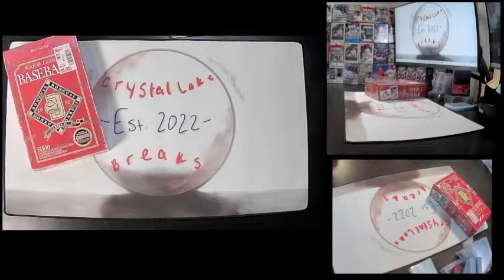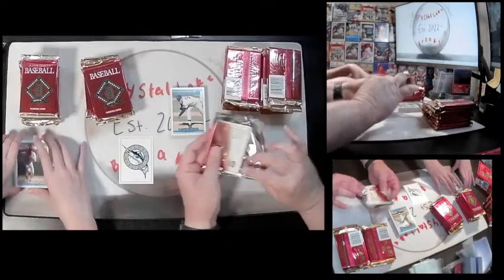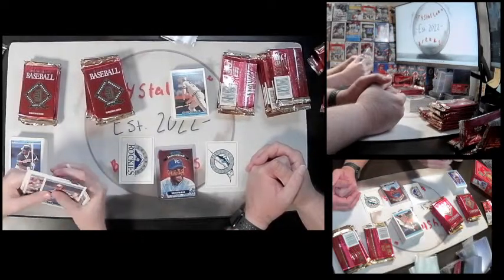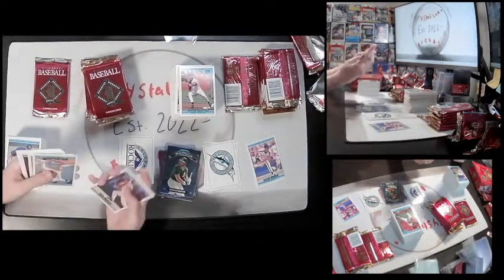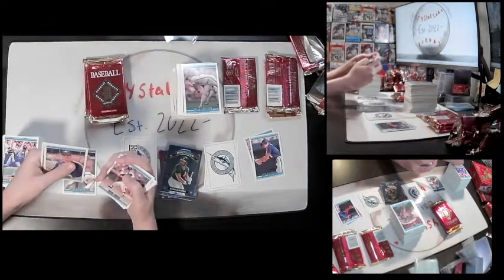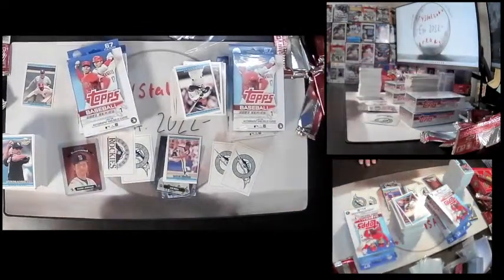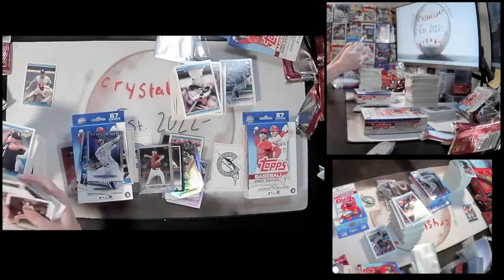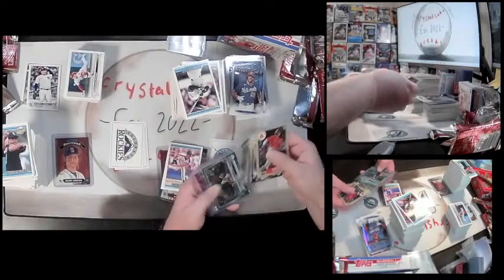2022-06-30 - 1992 Donruss Series 2!